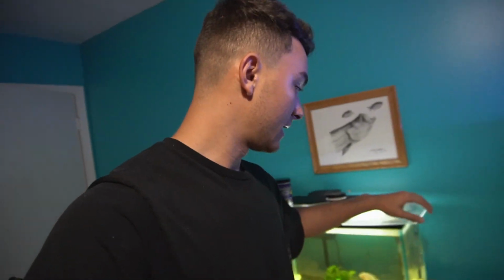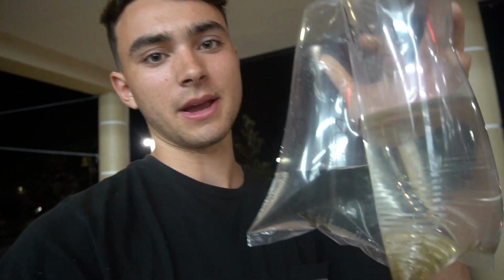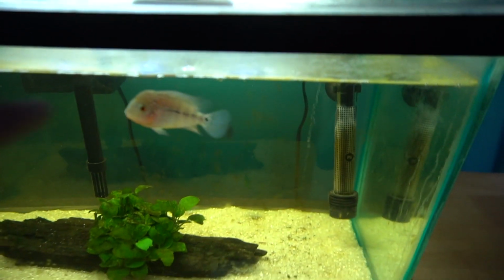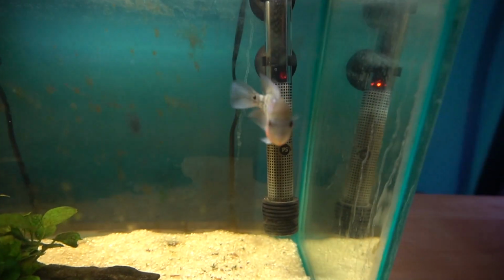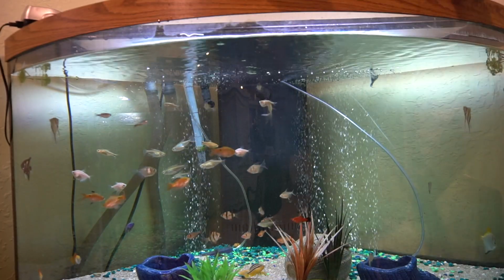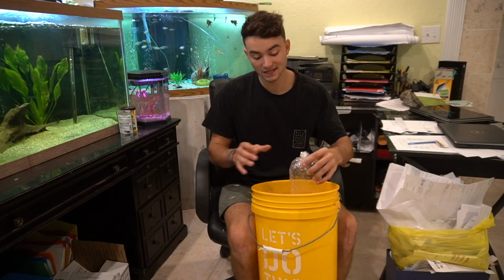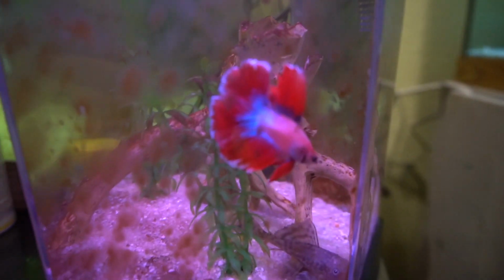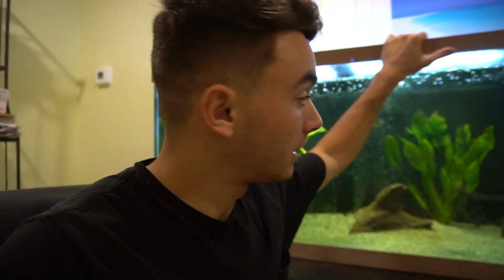Translucent See-Through Shrimp For My MASSIVE Aquarium!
Buying new shrimp for my aquarium and also a place to clean another aquarium!

My Camera Set Up: Sony A6300 With Rode Microphone

Its a free thing to do and it also helps if you have the Notifications on!